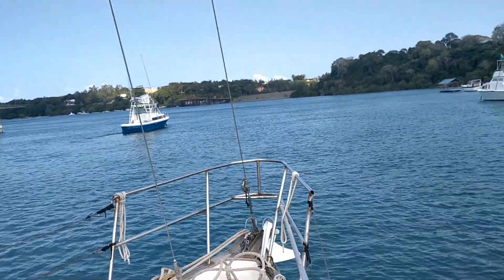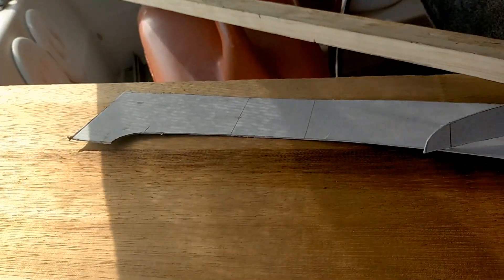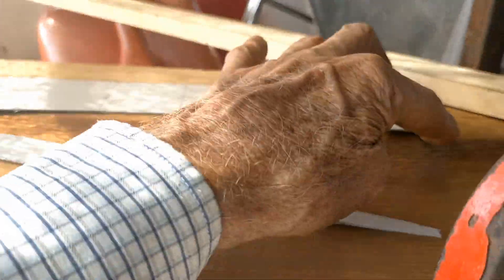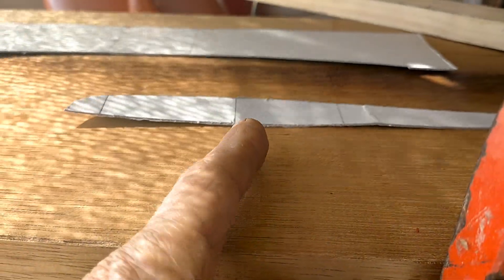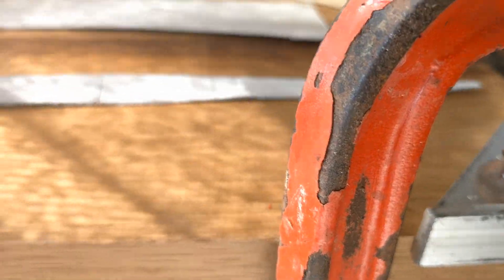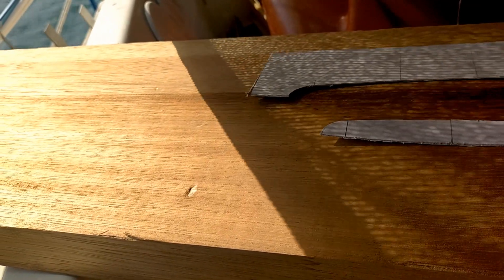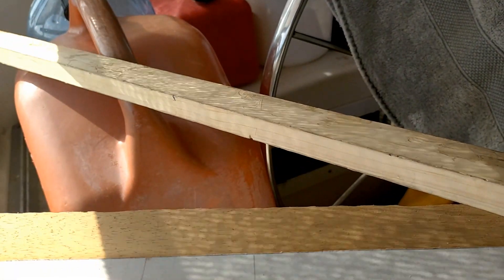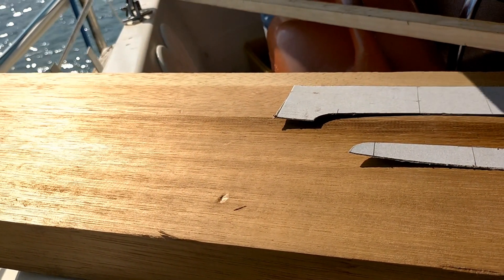Making my own auxiliary rudder | Part 01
This is the begining of a series of videos about how I am constructing my new auxiliary rudder.